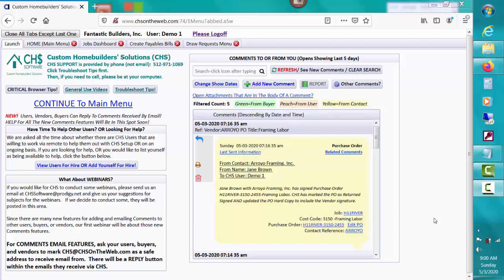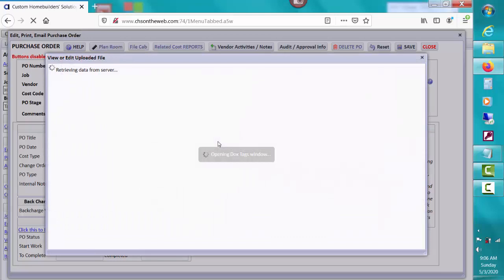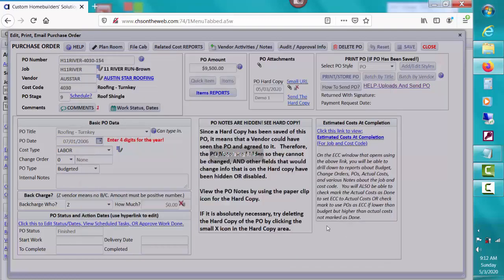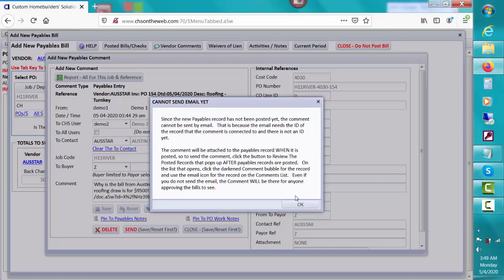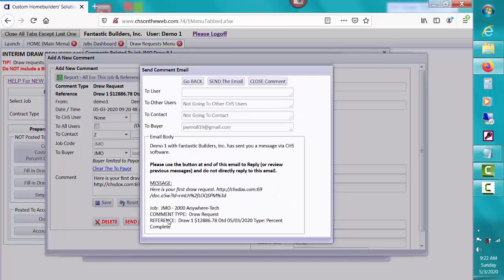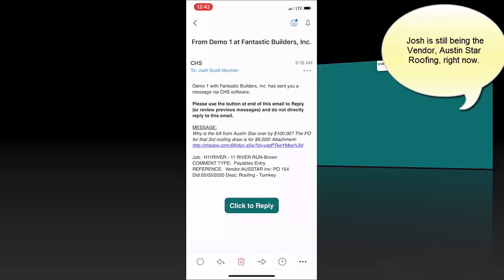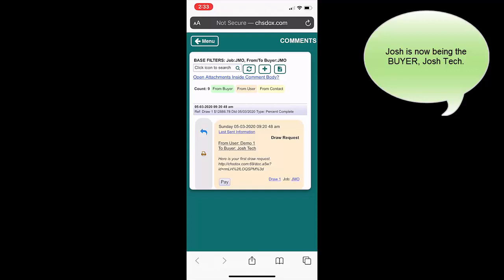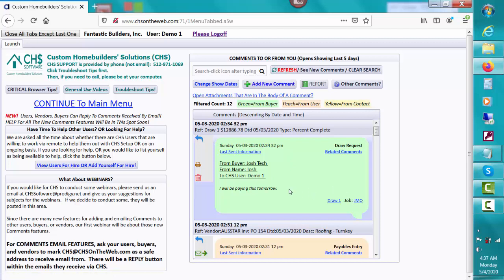N41 Overview Of CHS Comments To And From Vendors, Buyers, Users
Overview of creating and sending Comments via email to other CHS users, to trades and suppliers (Vendors), and to Home Buyers.  Recipients of comments can click a Reply button in the email they receive to open a list of Comments to and from them in CHS.  From that Comments List, they can send a reply that will be added to the Comments List in CHS (Custom Homebuilders' Solutions).